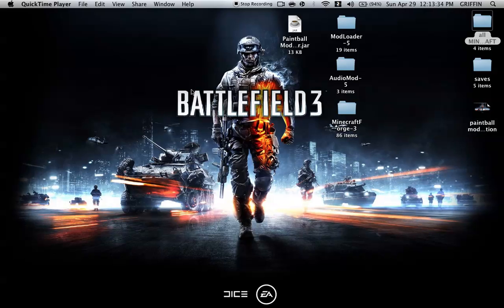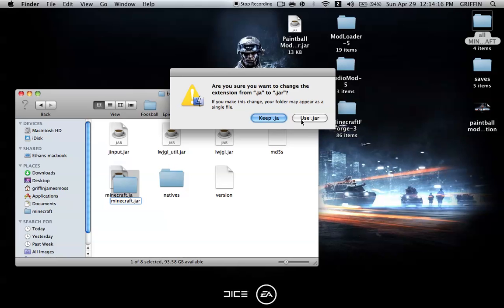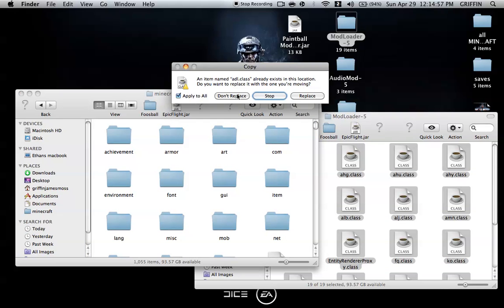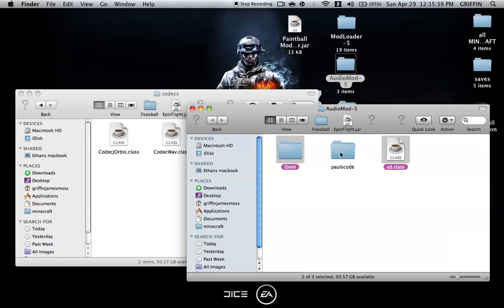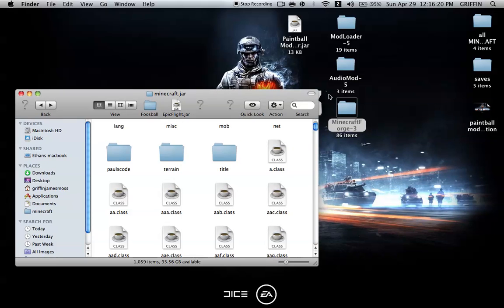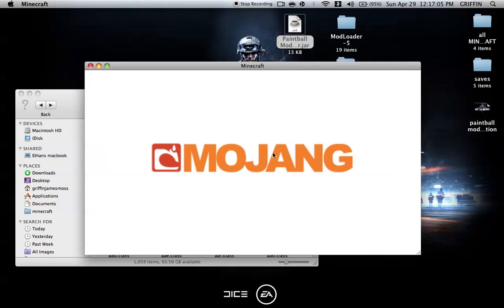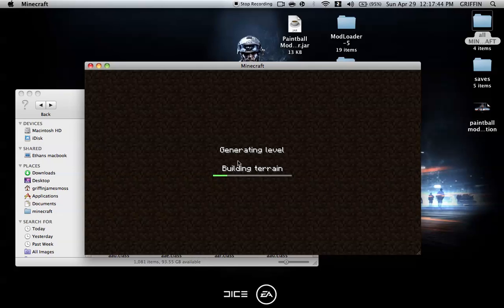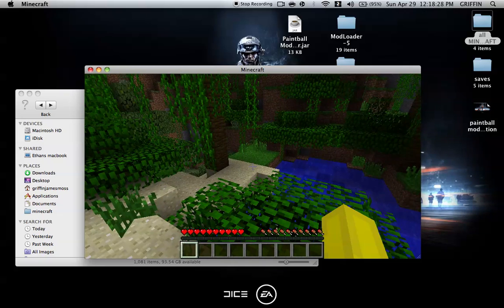how to install 1.2.5 paintball mod mac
teams/

let me know if u r having any problems